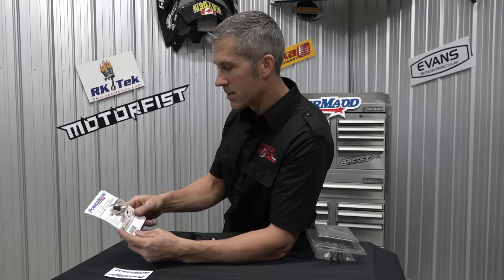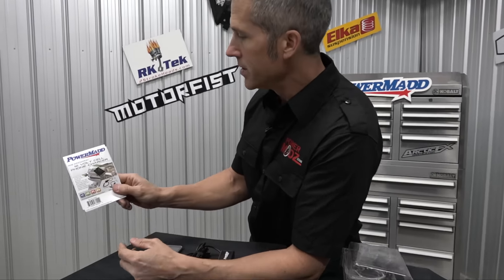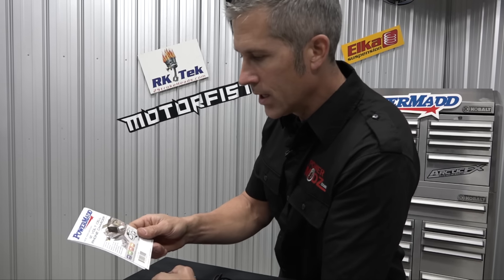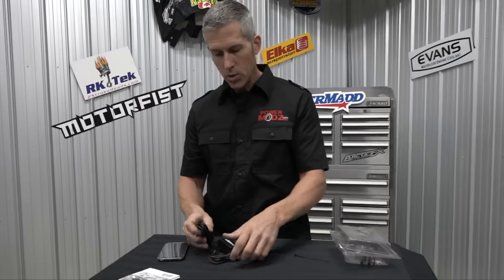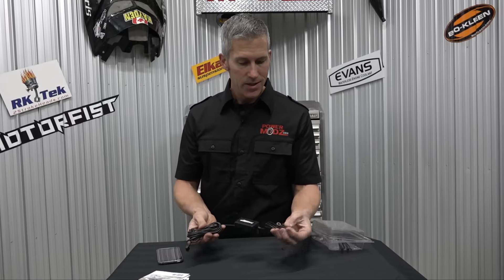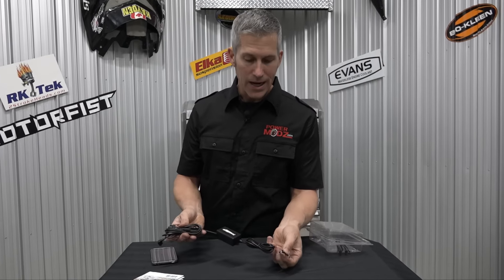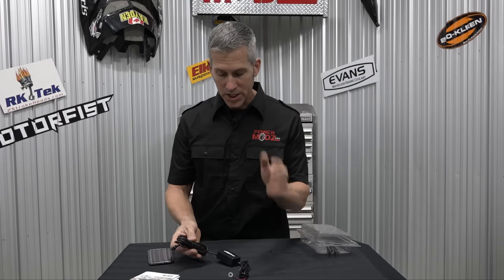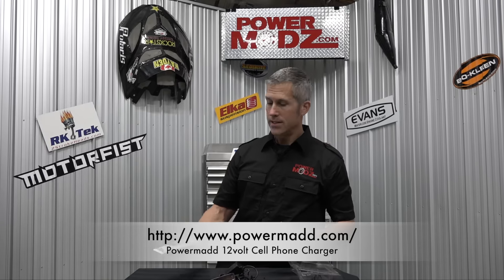Snowmobile 12v Cell Phone Charger by Powermadd!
An awesome little phone charger to make your life easier!  The cold kills your phone battery so now you can keep it charged while you ride!!